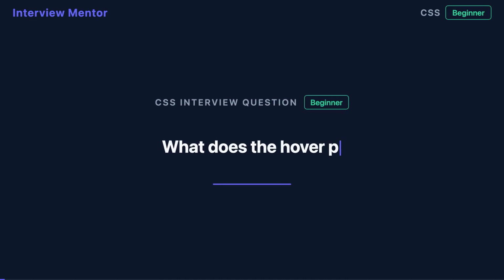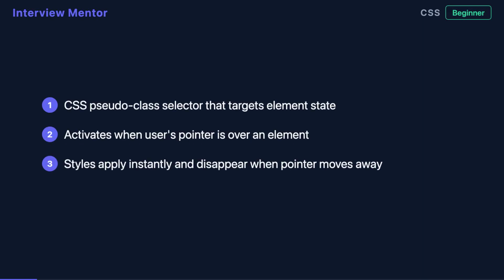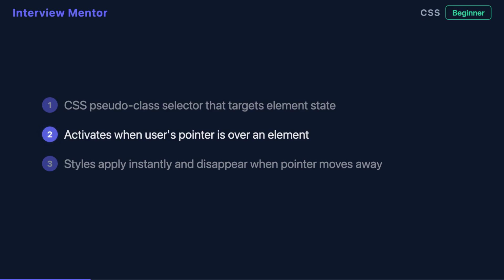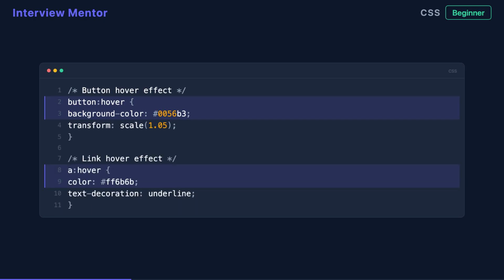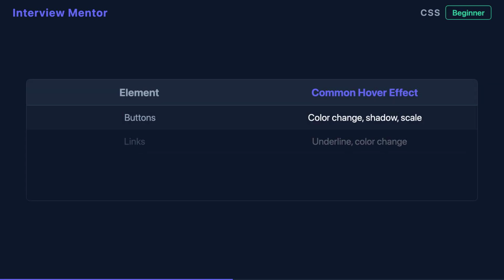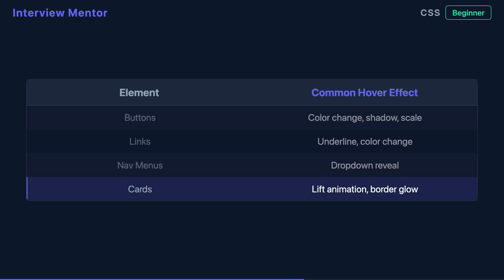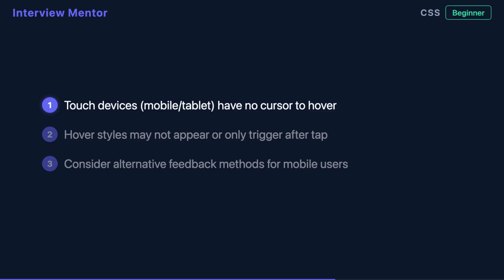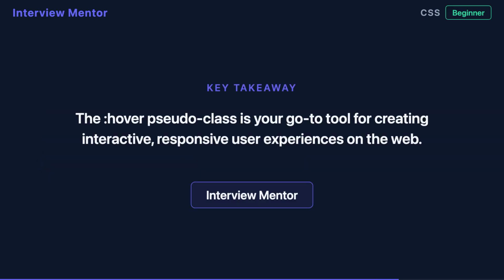What Does the CSS :hover Pseudo-Class Do? | Quick Explanation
Learn how the :hover pseudo-class works in CSS and why it's essential for creating interactive web experiences. We cover practical examples with buttons and links, common use cases, and important considerations for mobile devices.